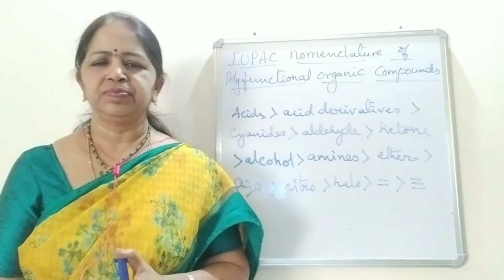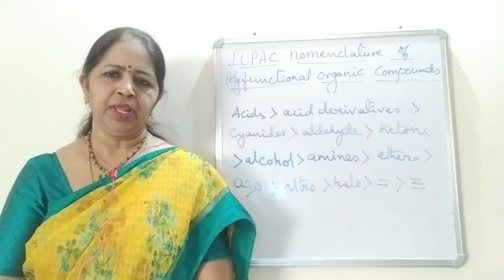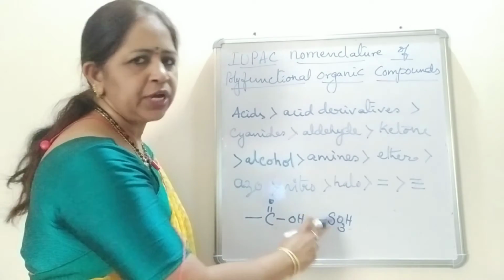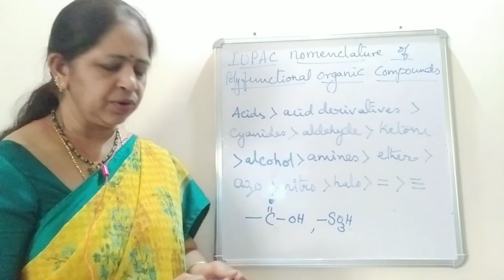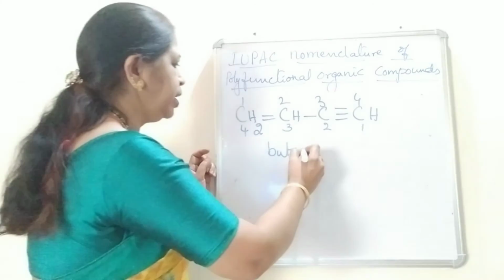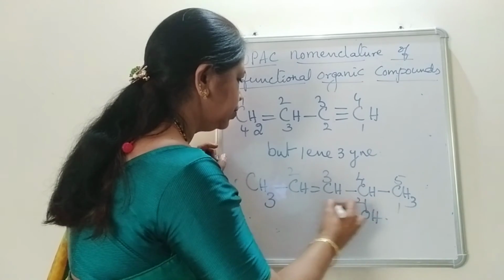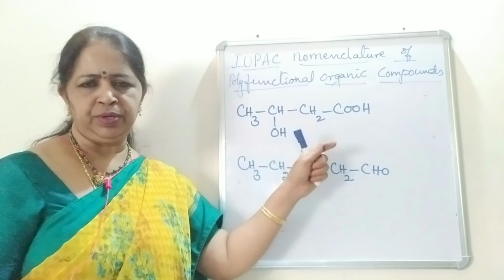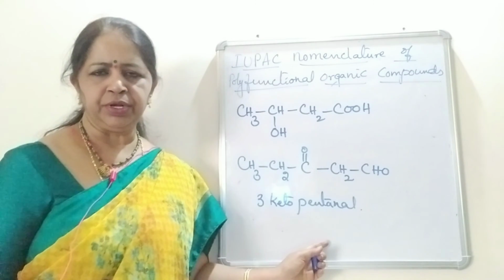IUPAC Nomenclature of Polyfunctional organic compounds